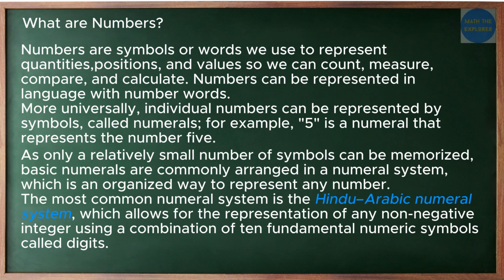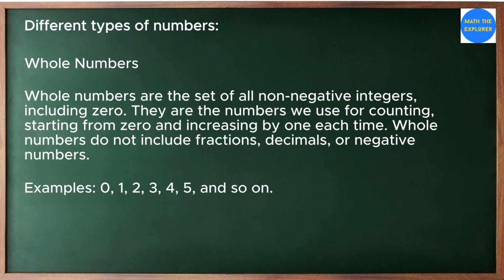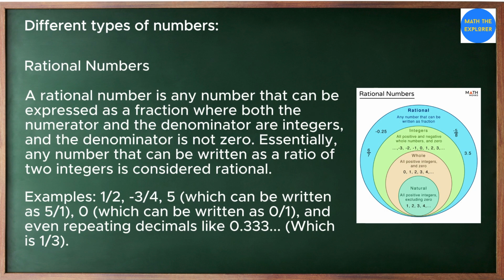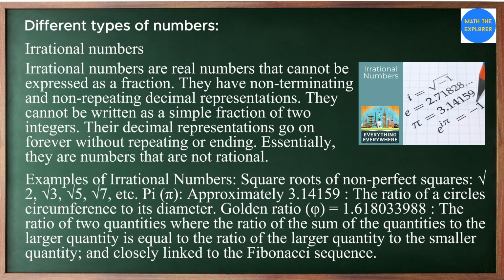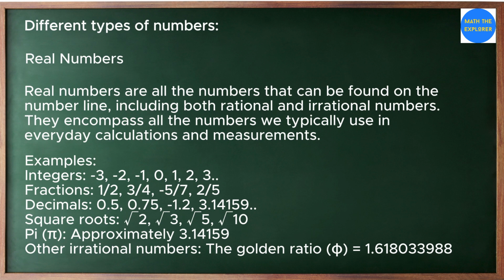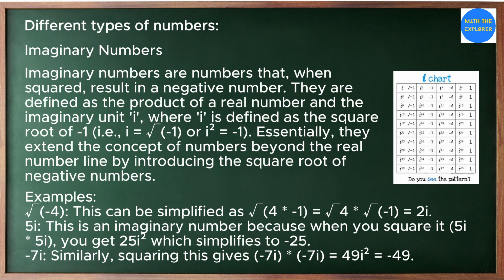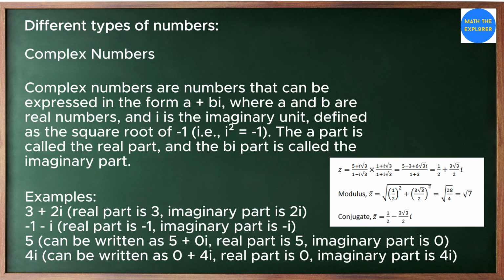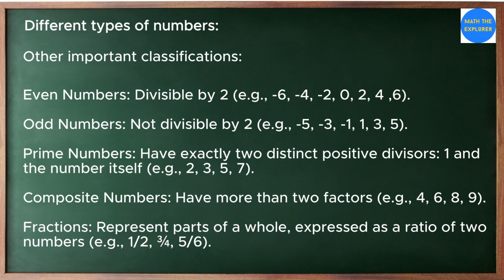Math Made Easy: The Different Types of Numbers Explained!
Quick and clear explanations of all types of numbers in math.
Numbers are everywhere — from counting your money to measuring your height, but did you know there are many different types of numbers? 📊 In this video, we’ll explore the world of Whole Numbers, Integers, Rational Numbers, Irrational Numbers, Real Numbers, and even Complex Numbers! 🤯 Whether you’re a student, math lover, or just curious, this fun and easy explanation will help you understand each type with clear examples and simple terms. Perfect for learning or reviewing math basics. Let’s make numbers easy and exciting!

Timestamp:

0:18 – Introduction
1:00 – What are Numbers?
1:57 – Whole Numbers (W)
2:25 – Integers (ℤ)
2:53 – Rational Numbers (ℚ)
3:30 – Irrational Numbers
4:36 – Real Numbers (ℝ)
5:37 – Imaginary Numbers (i)
6:51– Complex Numbers (ℂ)
7:48 – Other Important Classifications
8:38 – Closing Remarks